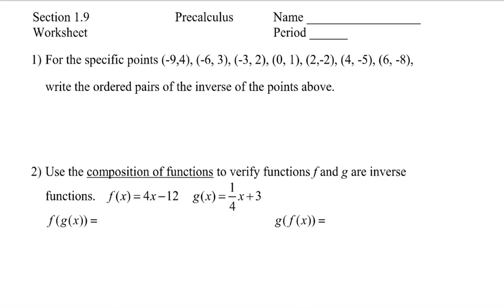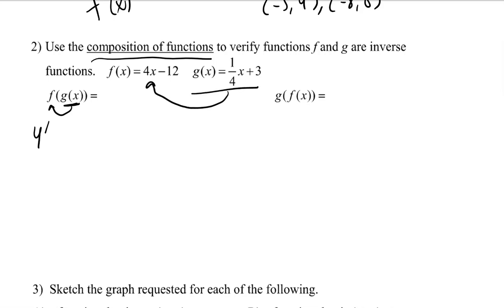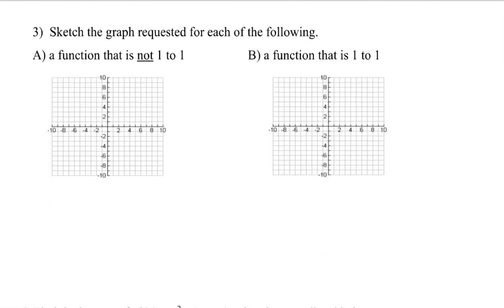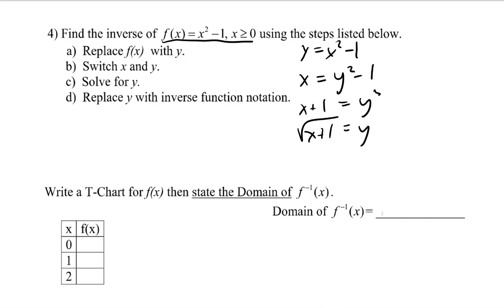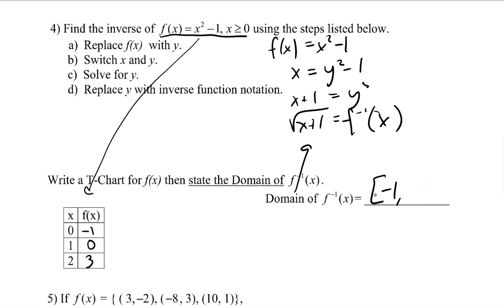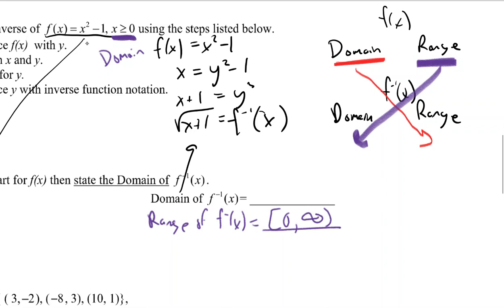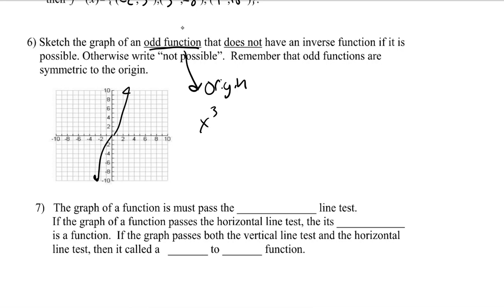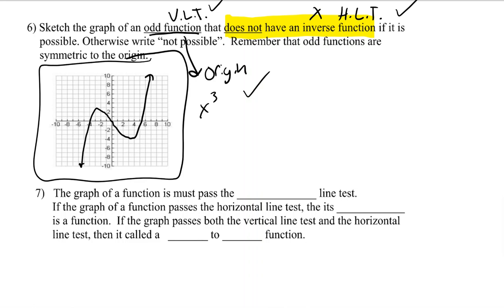Precal - 1.9 Worksheet Solutions (with audio!)